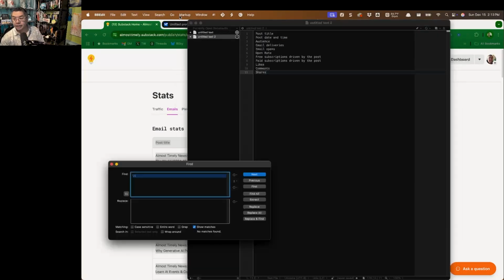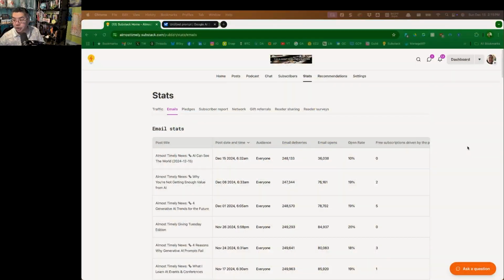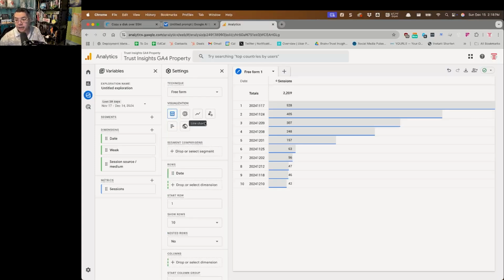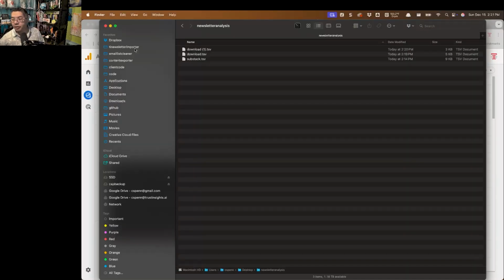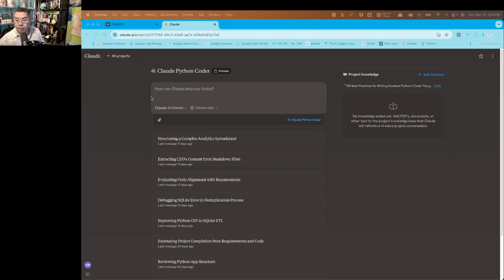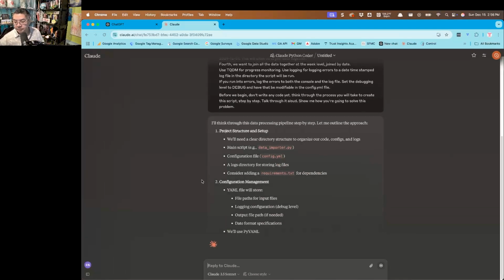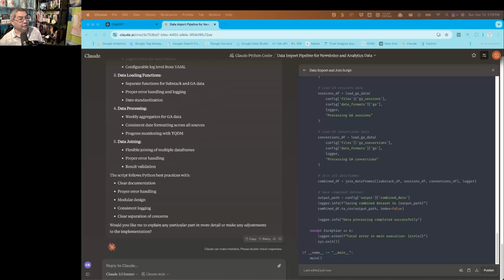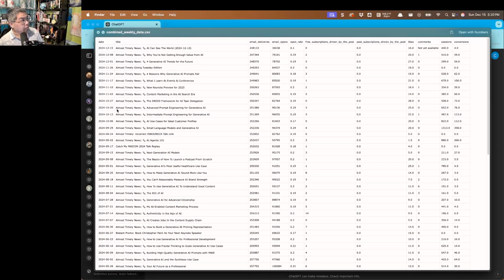Mind Readings: How to Do a Content Audit With Generative AI, Part 1 of 4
In today's episode, you'll embark on a journey to audit your content's performance using the combined power of generative AI and traditional tools. You'll learn how to gather crucial data from sources like Substack and Google Analytics, but that's just the beginning. You'll benefit from a step-by-step walkthrough of cleaning, formatting, and merging this data into a unified, analysis-ready format using Python. This episode sets the stage for you to uncover what's truly working in your content strategy!